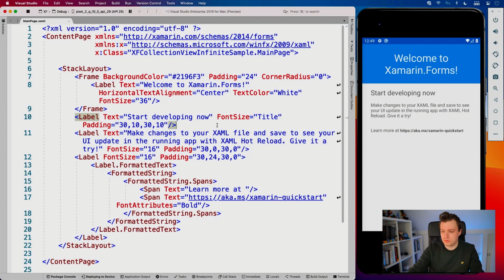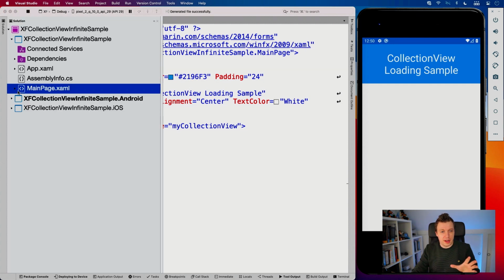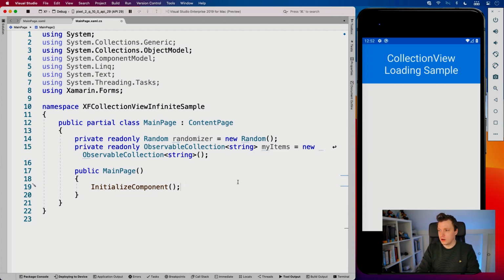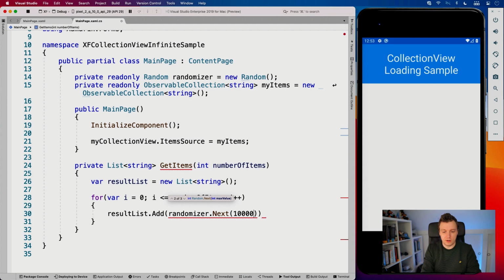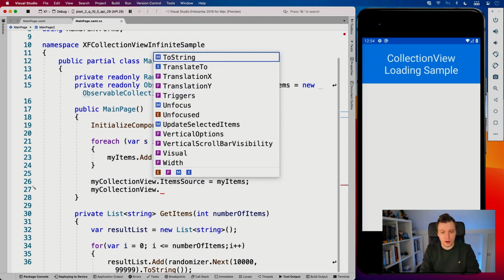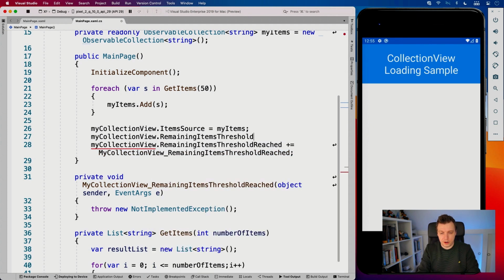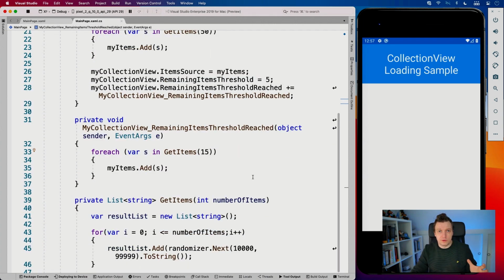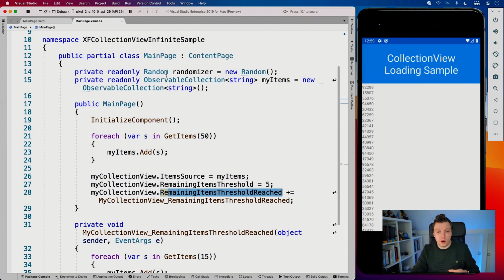Infinite Scroll with Xamarin.Forms CollectionView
The Xamarin Forms CollectionView makes it infinitely easier to implement err.. Infinite loading! In this video we will see how we implement infinite loading by using 1 property; RemainingItemsThreshold and 1 event; RemainingItemsThresholdReached.

This sample targets using CollectionView from code-behind but also gives you information on how to do it with MVVM.

⏱ Timestamps
0:00 Intro
0:17 Sample App Outline
1:15 Implement CollectionView
1:50 Implement Code-Behind Loading Random Data Code
5:40 Implement Infinite Scroll on CollectionView
8:50 Run Sample App
10:24 Outro